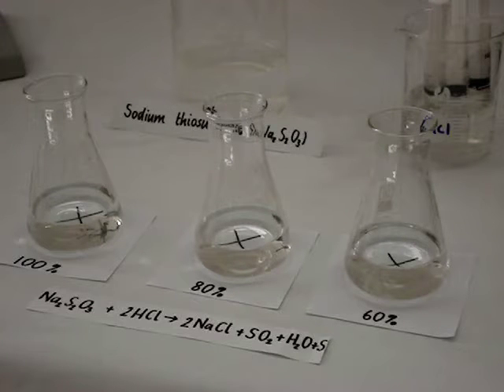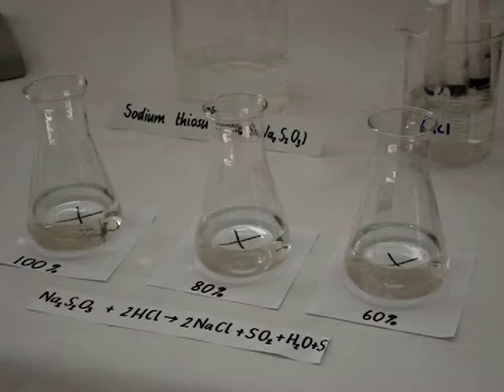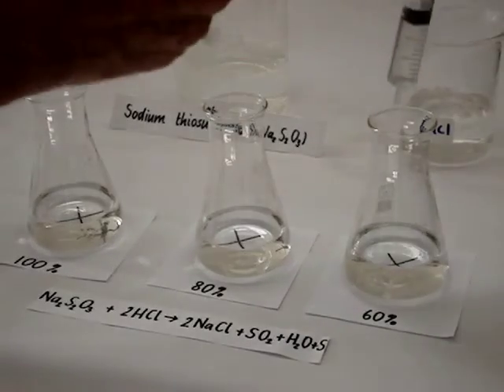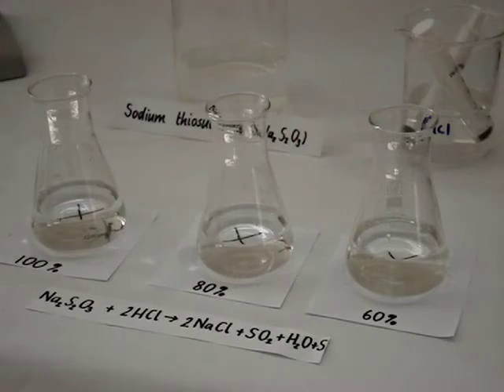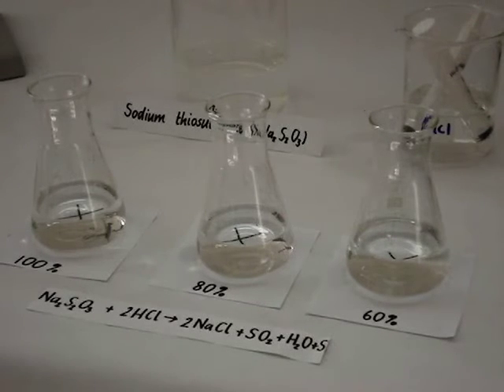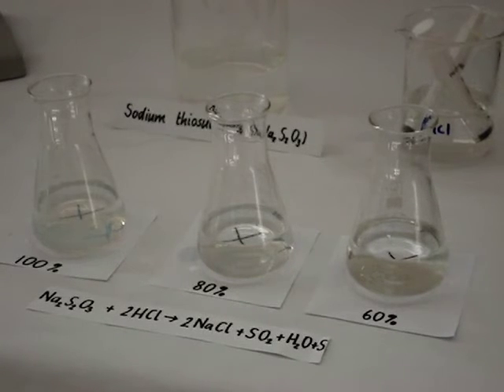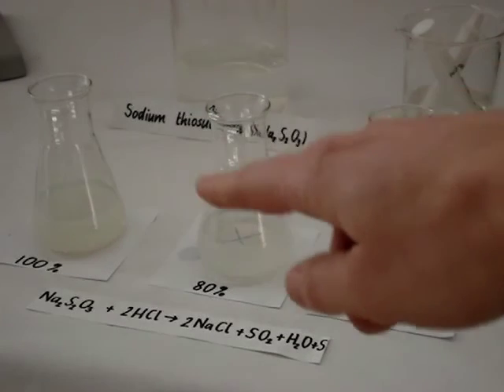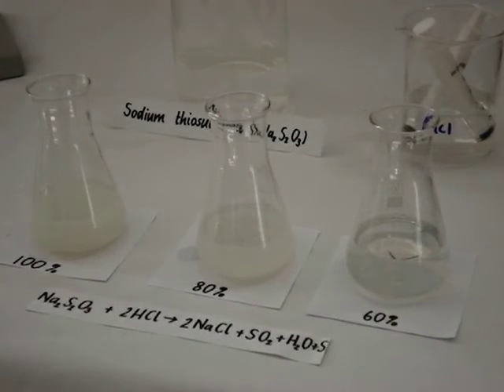The effect of concentration on reaction rate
A practical demonstration of the effect of concentration on reaction rate |Three vessels containing sodium thiosulfate, each having a different concentration, are reacted with hydrochloric acid | A turbidity test, for the presence of the precipitated sulfur, is used as an indicator of reaction rate